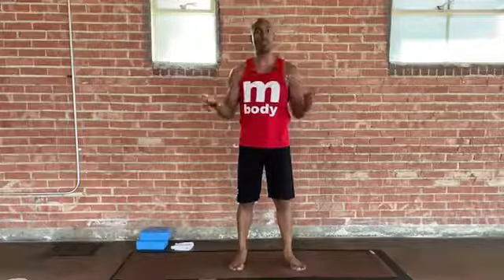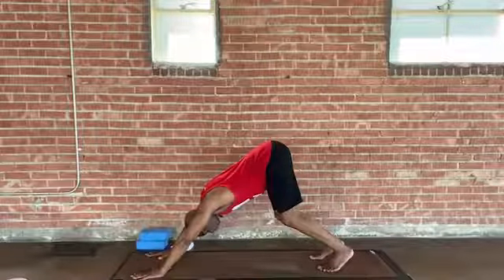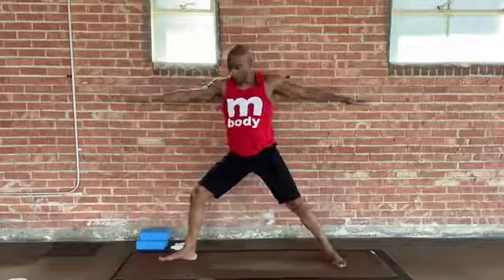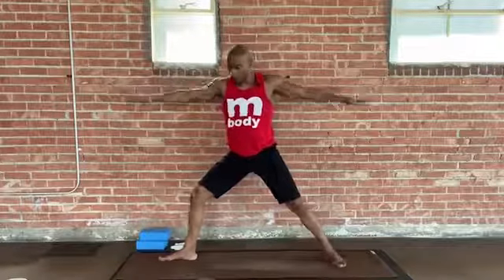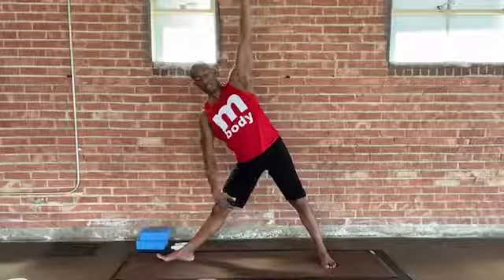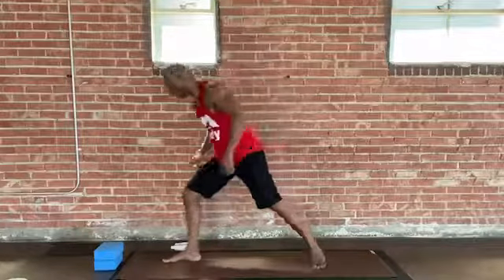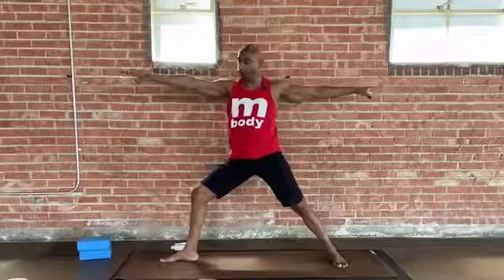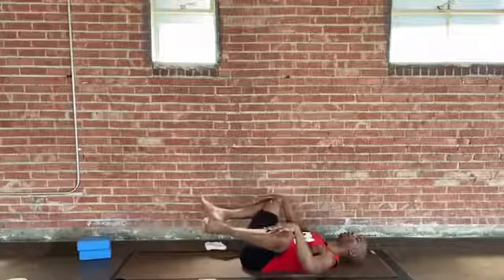Power Hour with John of Mosaic Yoga - "Be A Warrior"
John Cottrell of Mosaic Yoga in Salt Lake City has created a vinaysa flow for you that will honor the warrior within you. This class will take you through various versions of the Warrior postures.